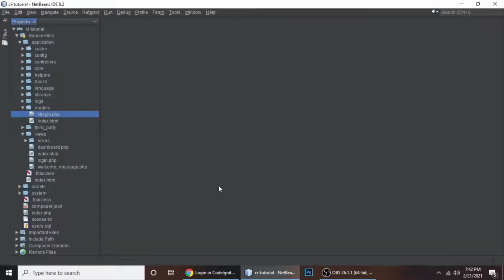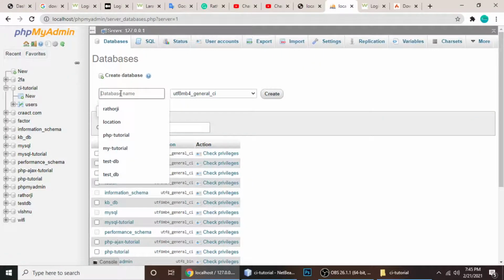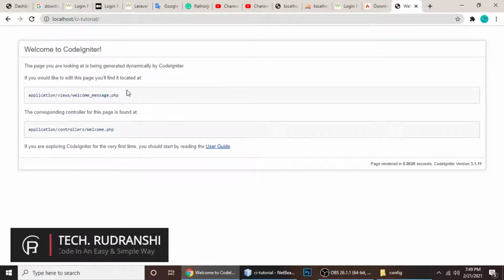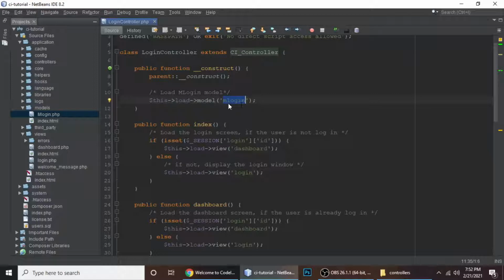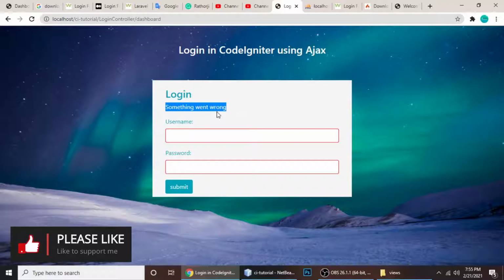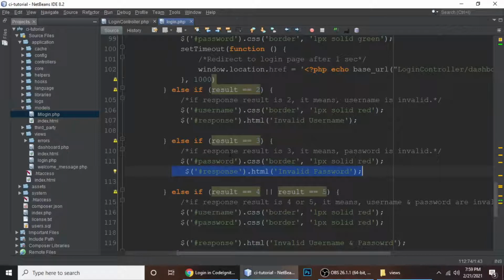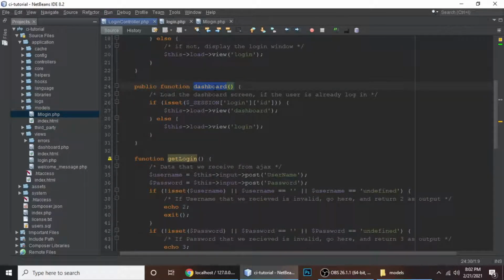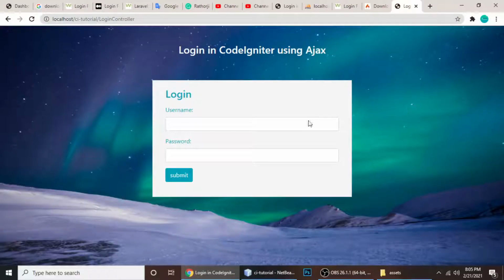Login Functionality in CodeIgniter using Ajax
In this tutorial, you will learn how to create login functionality in CodeIgniter using Ajax from scratch.